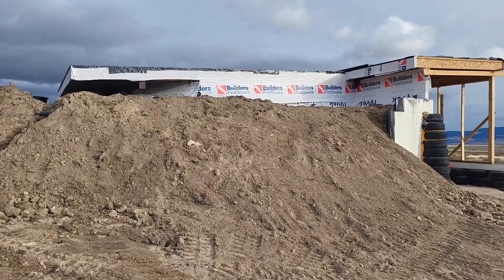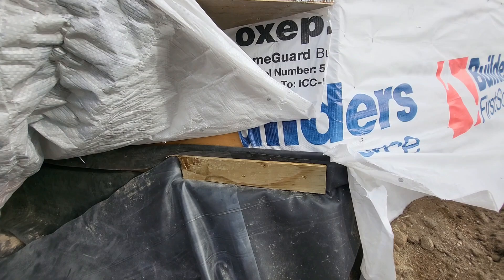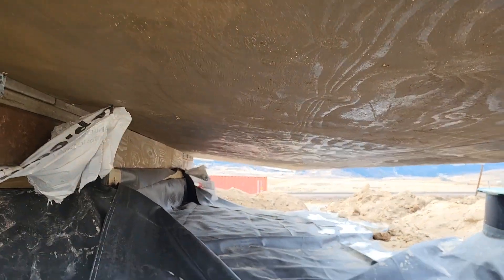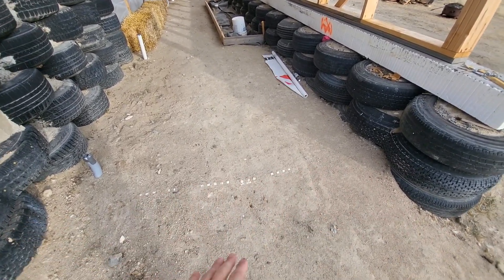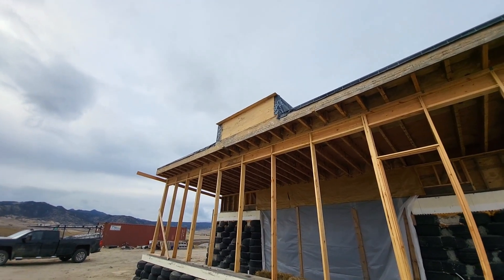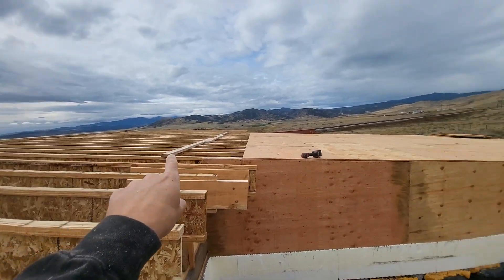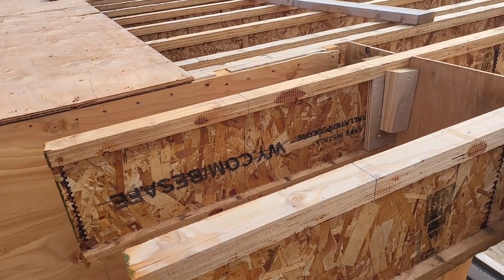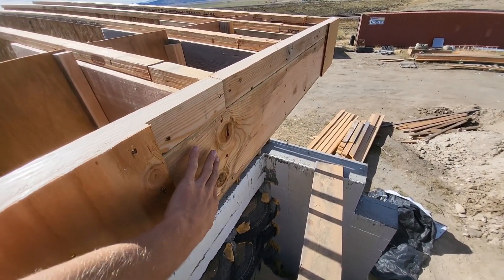Mini Earthship Build part 18